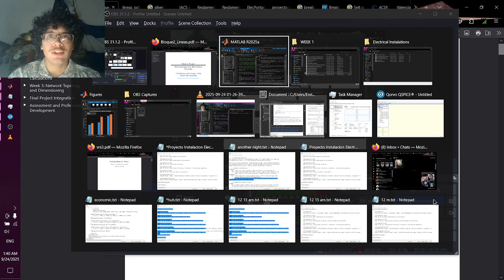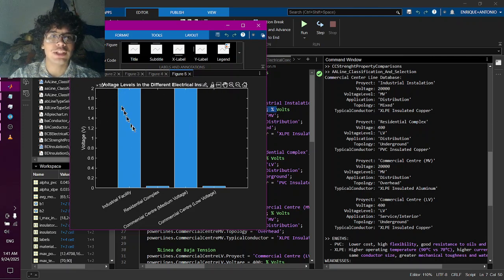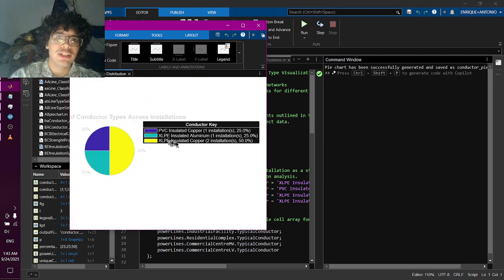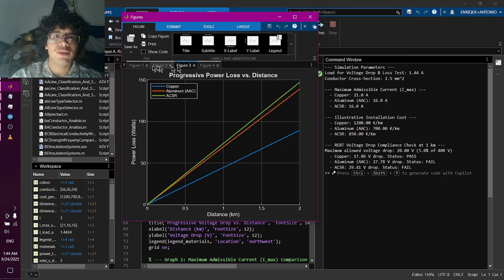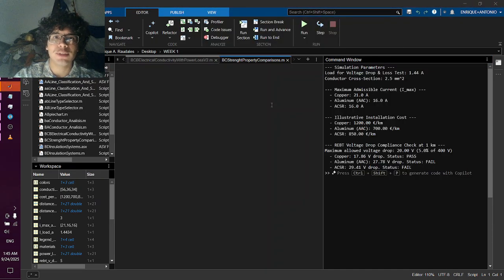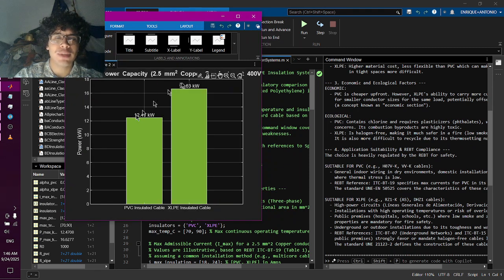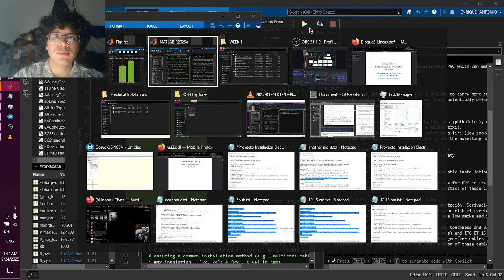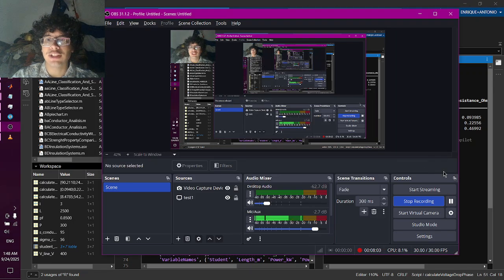Matlab Code Explicative Video Electrical Instalation Analysis Project FIRST WEEK